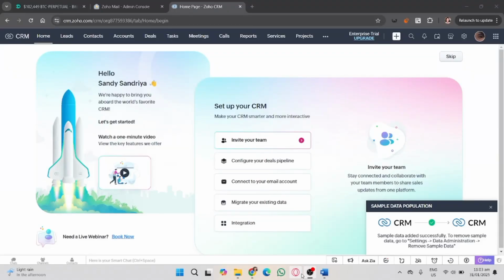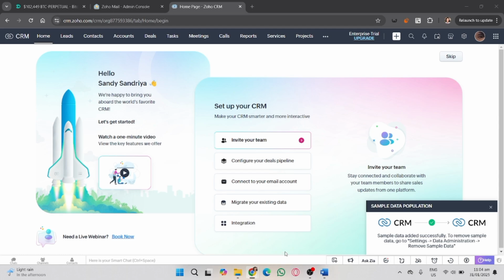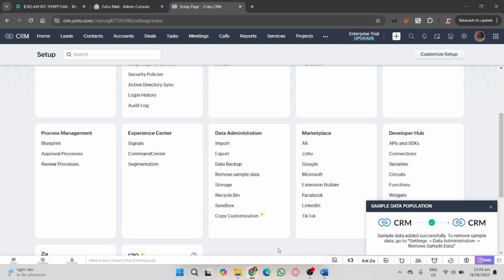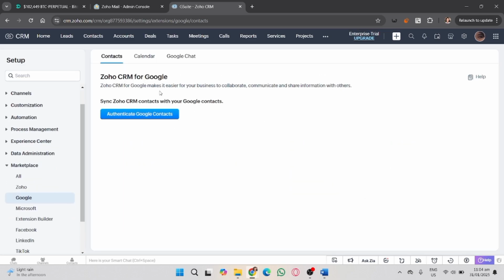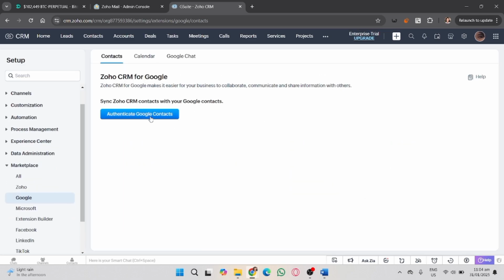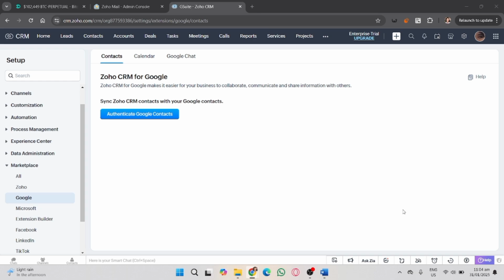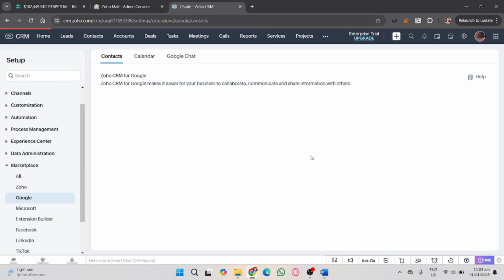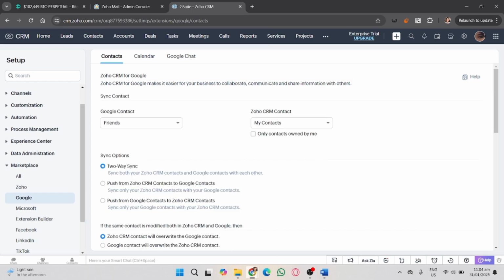How to Connect Google Ads to Zoho CRM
In this video, I'll show you how to connect google ads with zoho crm. The method is very simple and clearly described in the video. By following all the steps in the video, you'll be able to easily learn how to link google ads to zoho crm.